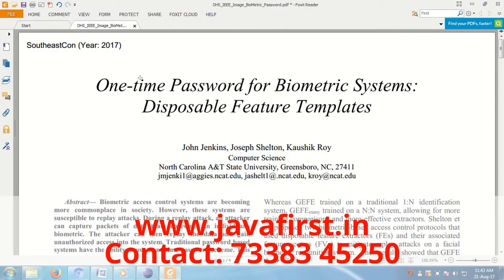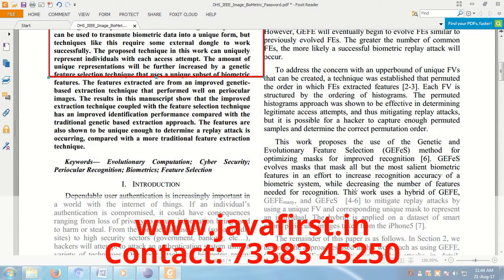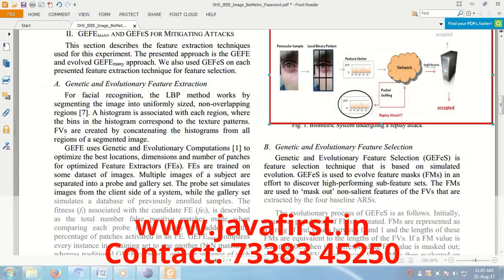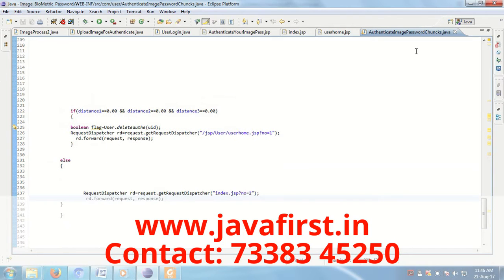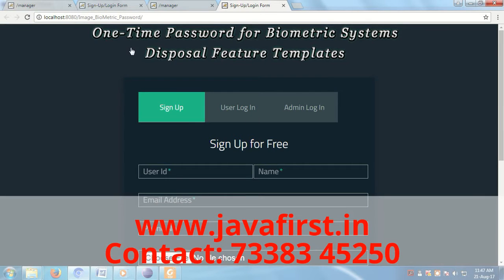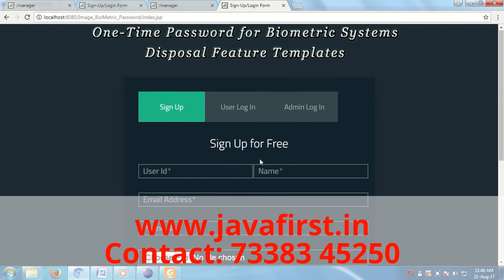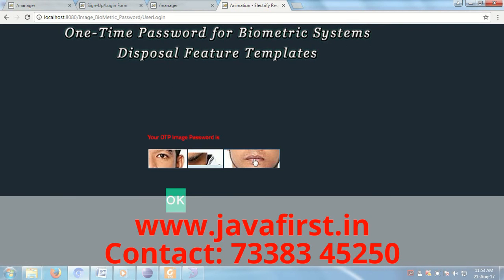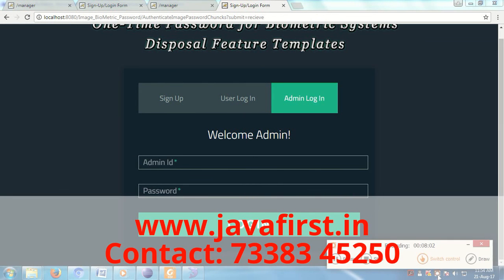IEEE 2017: One-time Password for Biometric Systems: Disposable Feature Templates